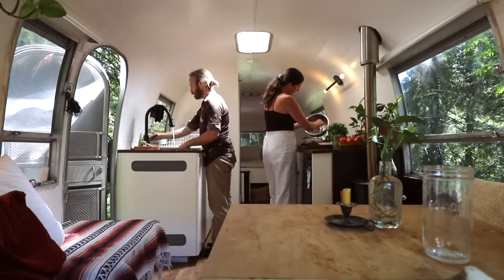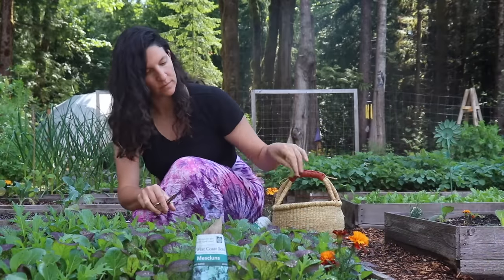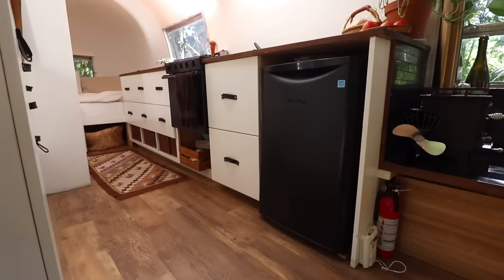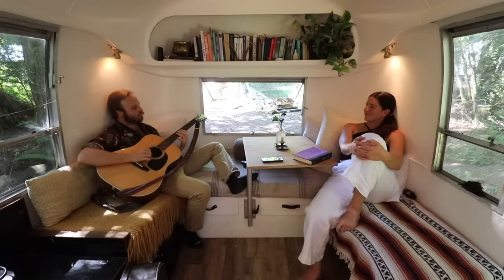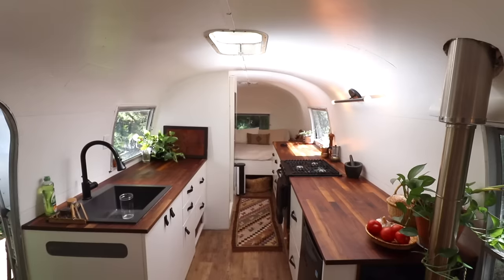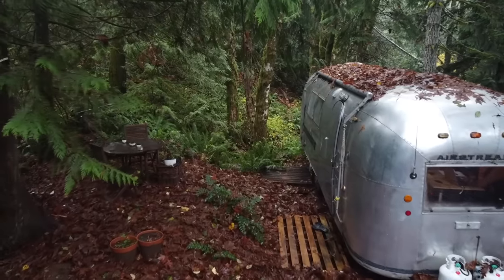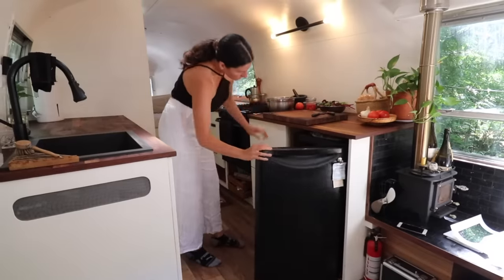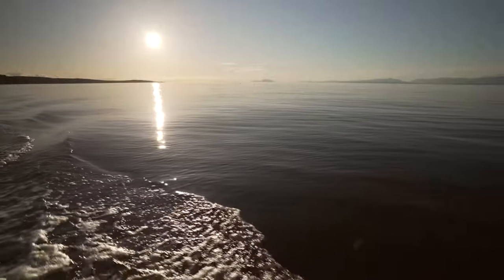Couple Reduces Cost of Living by Converting an Airstream Camper Into a Tiny House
Allison and James bought a 1968 Airstream Overlander camper trailer for $8,000 CAD and gave it a complete overhaul, converting it into a lovely and functional home on wheels that's just 26 feet long and 6.5 feet wide.  Perfect for two minimalist nomads :)

The couple has been living in it full-time for 18 months and we're excited that they took the time to share their experience renovating the Airstream, give us a tour, and tell us about some of the pros and cons of living this way.

If you want to follow and find out more about Allison & James, you can check them out here:

STAY IN TOUCH!

We want our channel and comments section to be an inclusive space where everyone feels welcome to watch and contribute.  For this reason, comments that are inappropriate or hateful will be reported and/or deleted.

Music & Song Credits:
All music in this video was composed, performed, and recorded by Exploring Alternatives.

Editing Credits:
Exploring Alternatives